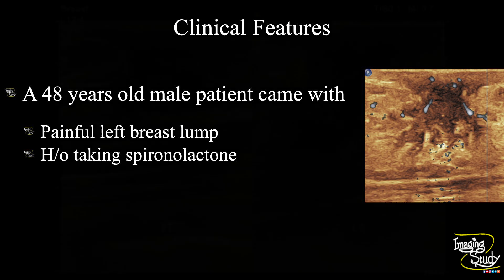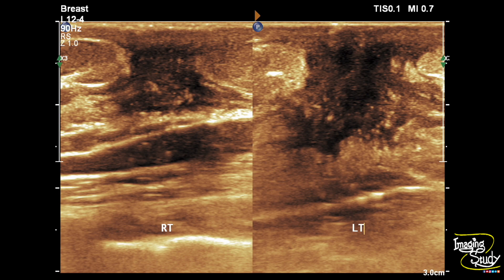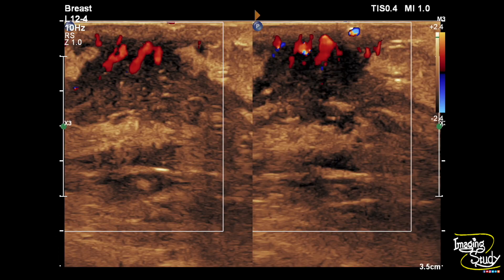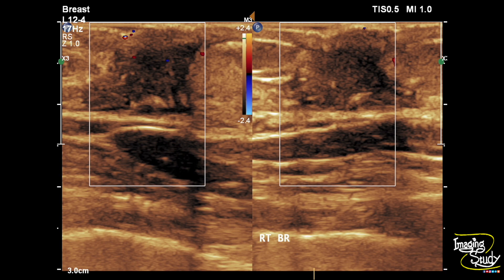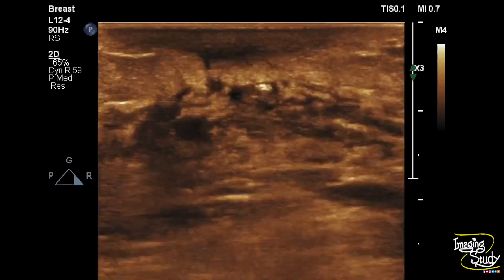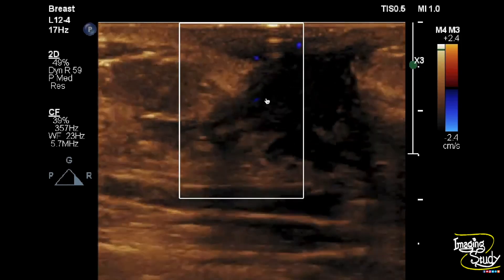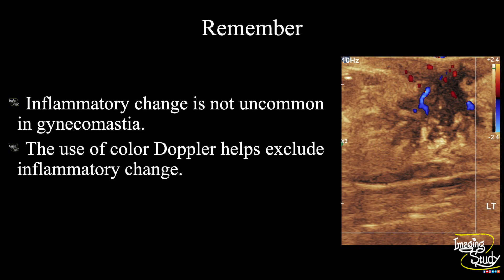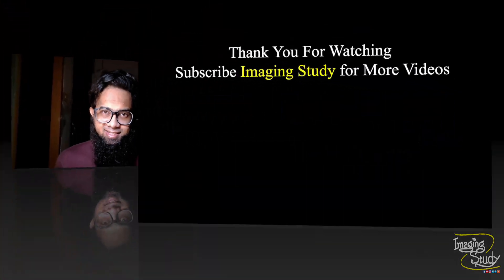Gynecomastia with Mastitis || Ultrasound || Doppler || Case 232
Clinical Features:
A 48 years old male patient came with
- Painful left breast lump
- H/o taking spironolactone

Ultrasound Features:
- Triangular hypoechoic areas are noted in bilateral retro-areolar regions.
- Developed mammary layers with prominent ducts are seen.
- Color Doppler shows increased vascularity within the left retro-areolar hypoechoic area.

Remember:
- Inflammatory change is not uncommon in gynecomastia.
- The use of color Doppler helps exclude inflammatory change.